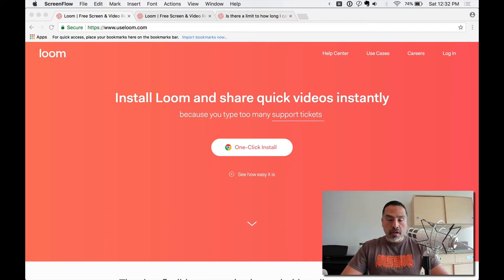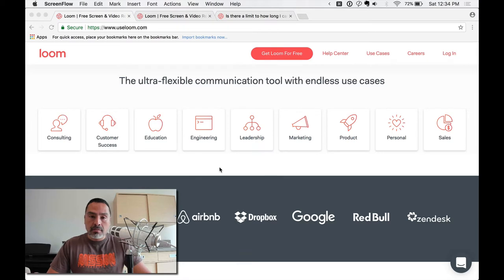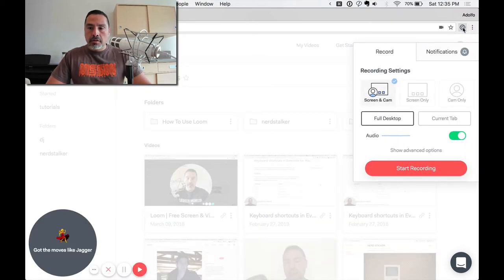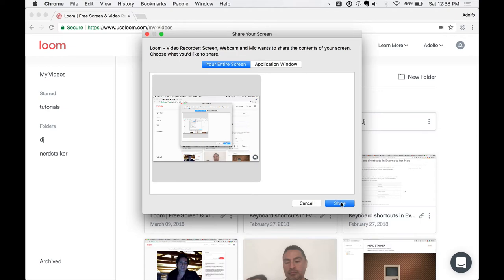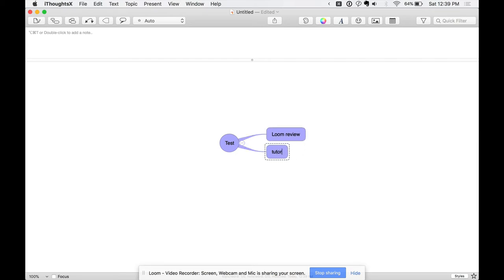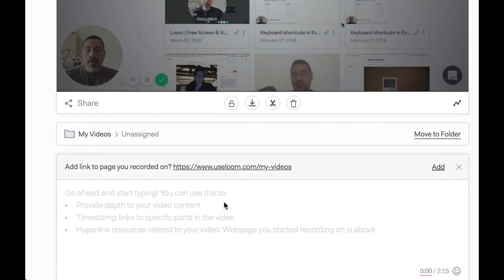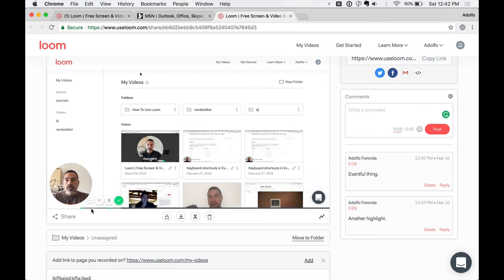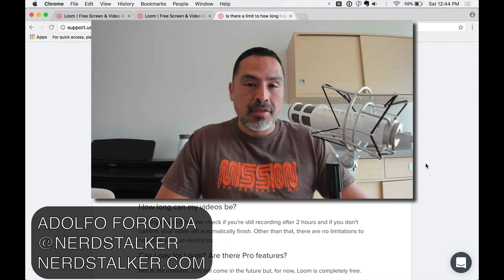Free Video Capture with Loom - My Review Tutorial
Adolfo Foronda of Nerd Stalker teaches you how to use the fantastic free video capturing Chrome extension Loom.

Loom is an extension to Chrome browser that gets you recording webcam and screen recordings quickly. It is very simple to use and integrates into Gmail, Trello, slack and tons more apps for additional functionality.